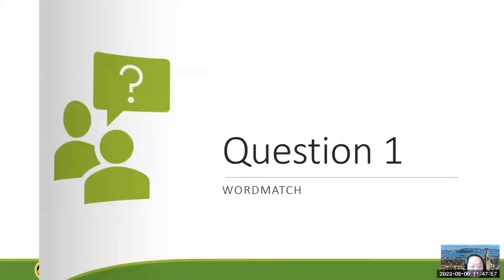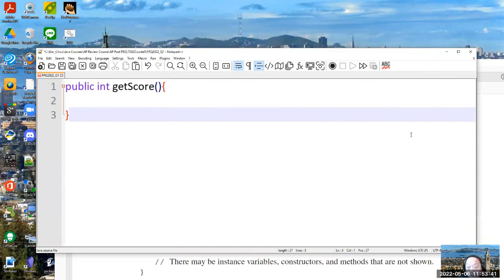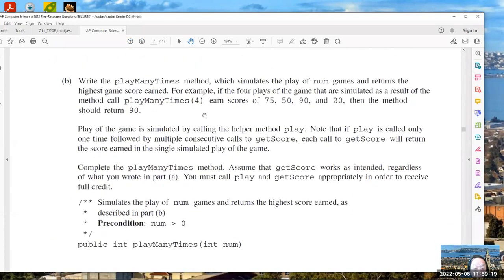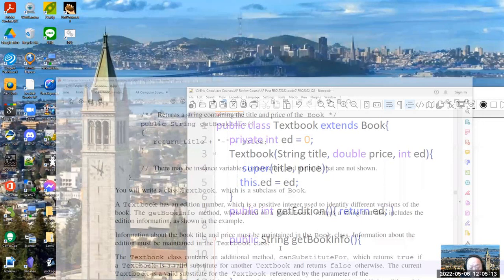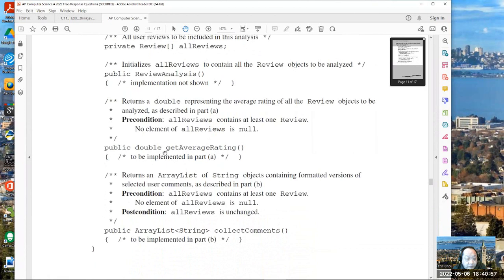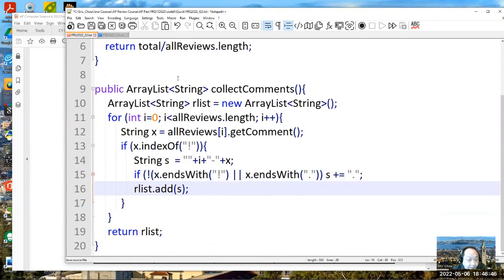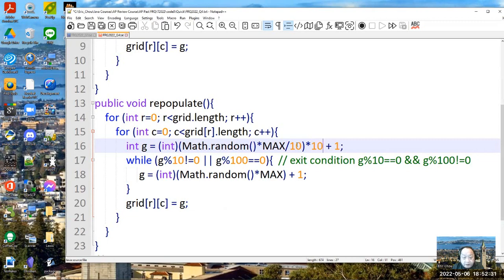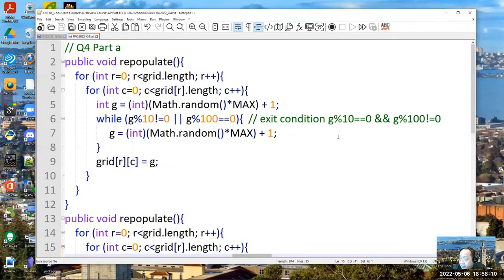AP Computer Science A Exam FRQ 2022